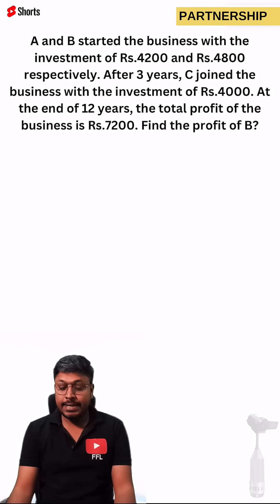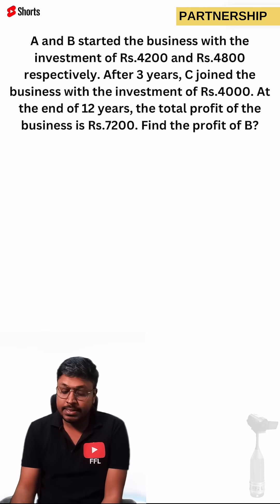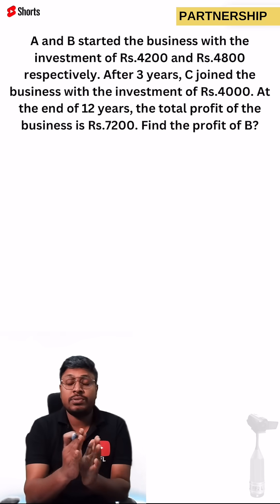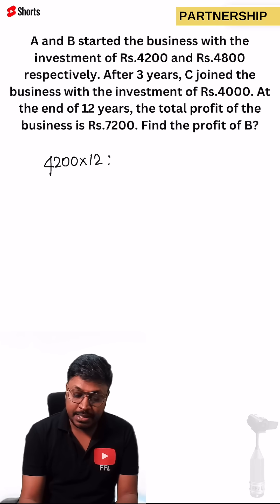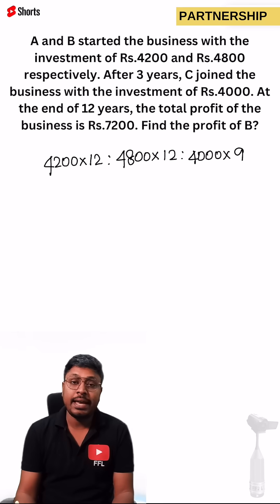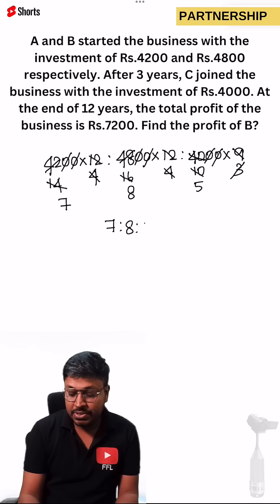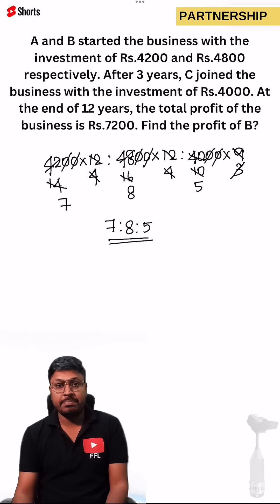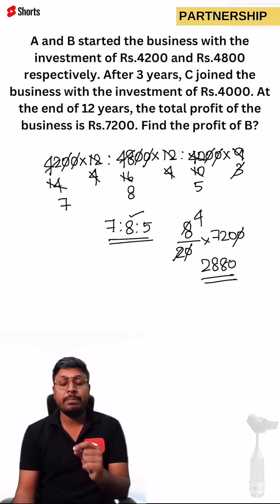Partnership Q-4 (Quantitative Aptitude)